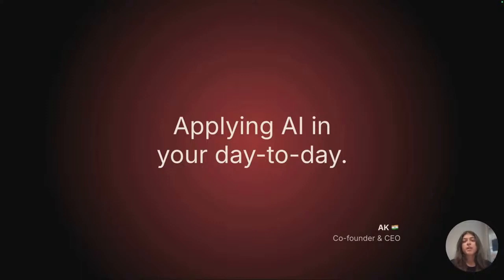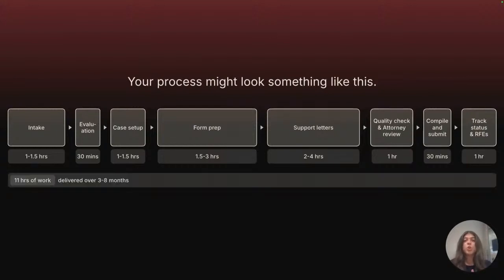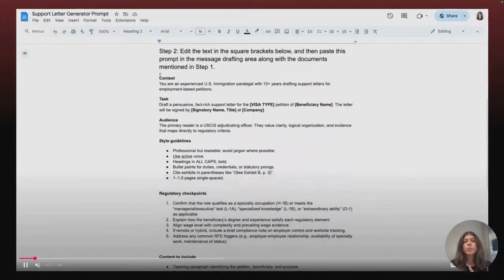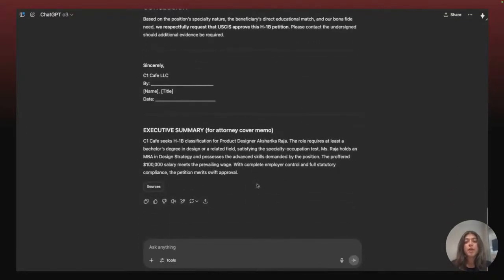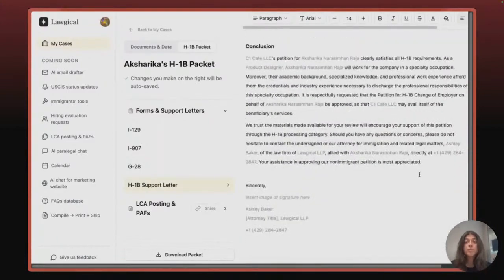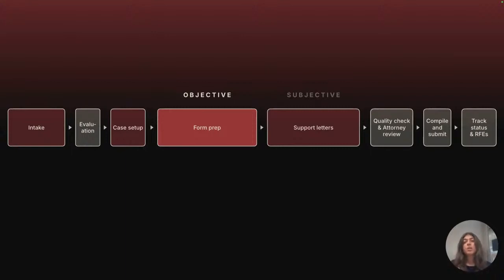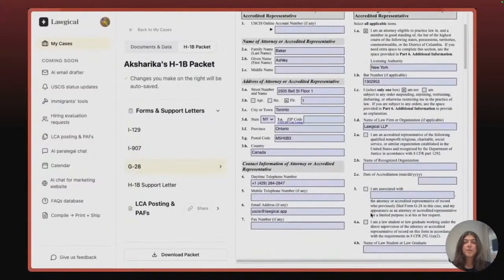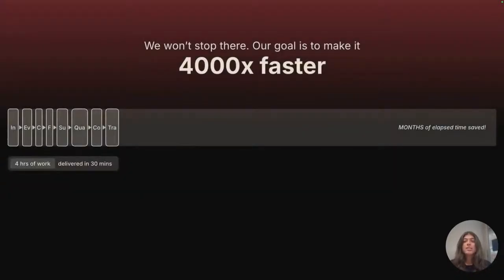Everyday AI Use Cases for Immigration Law (with Live Demos)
Tired of spending hours on support letters, form prep, and intake? In this session, Lawgical's co-founders walk through real-world AI use cases for immigration law that you can implement today.

What you’ll learn:
- How to draft support letters in minutes
- How to autofill USCIS forms like I-129, I-907, and G-28
- How AI automates immigration case management and reduces RFEs
- Where AI fits across the entire visa filing process

Includes a free prompt toolkit and a demo of Lawgical's secure AI platform designed specifically for immigration workflows!